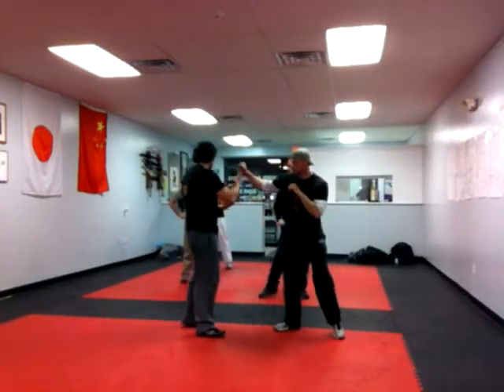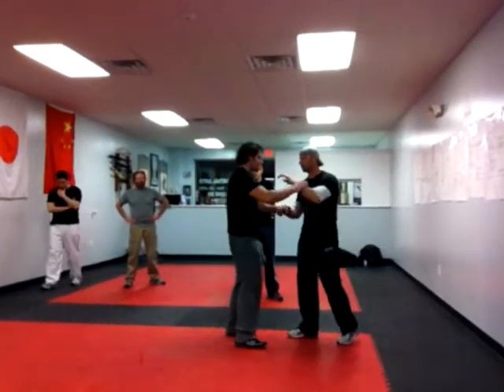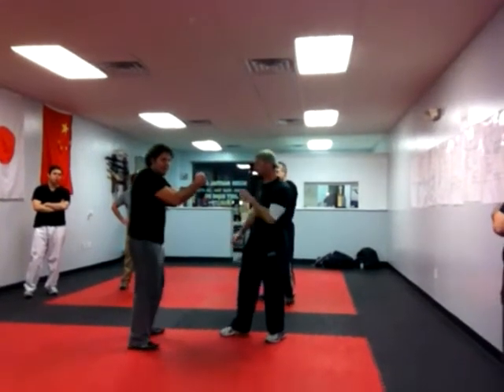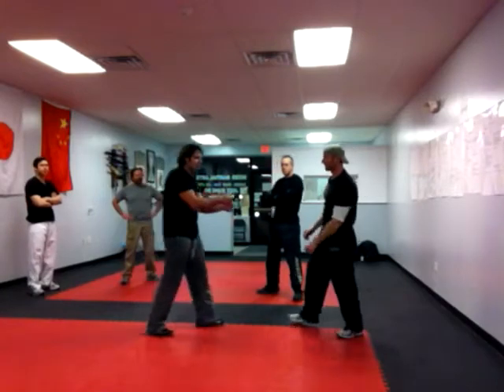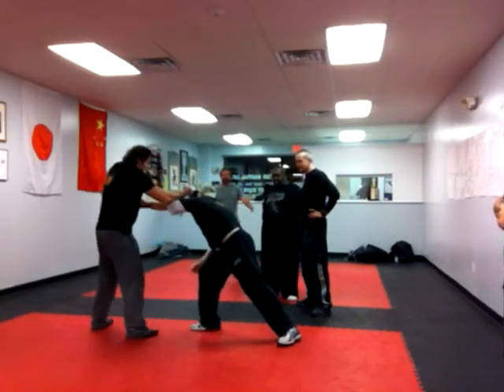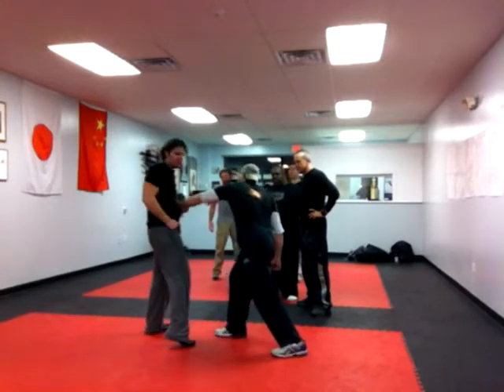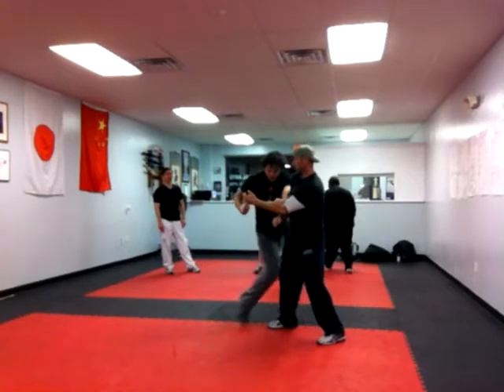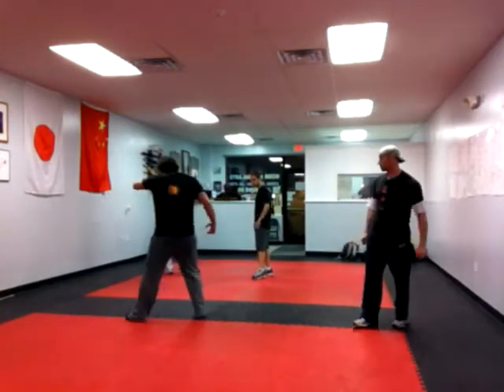Jeet Kune Do - Sifu Eric Wnek 2/4/2011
jeet kune do at ipacs karate and kickboxing in bridgeport ct